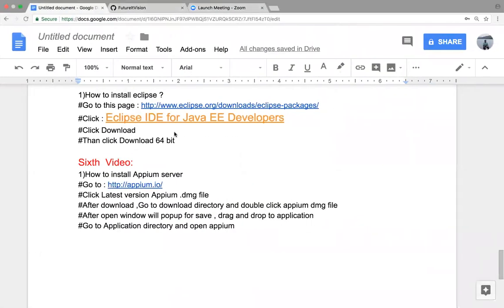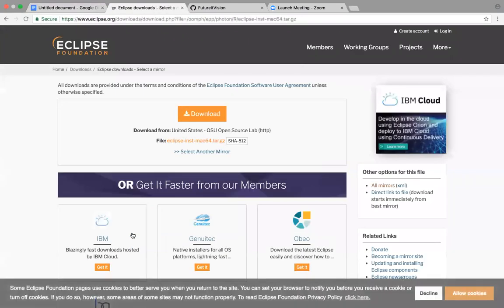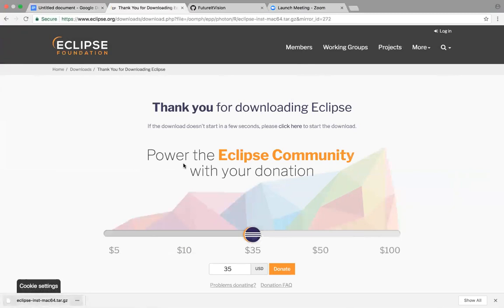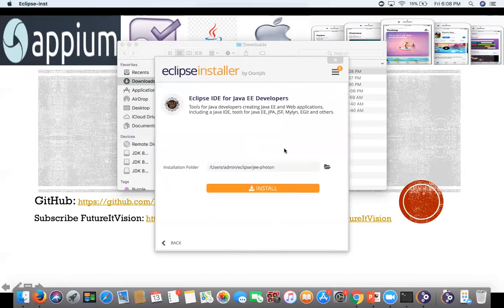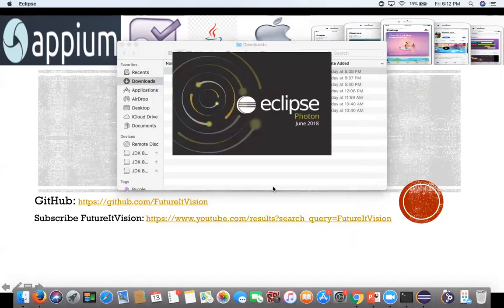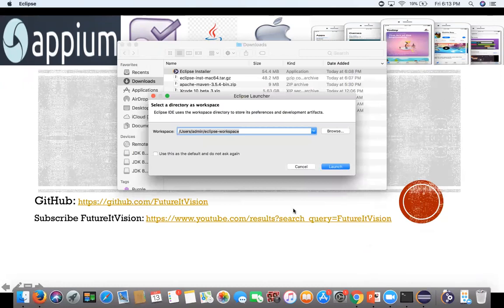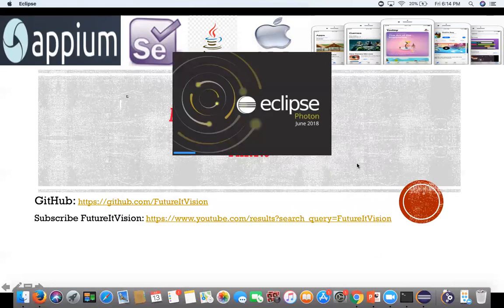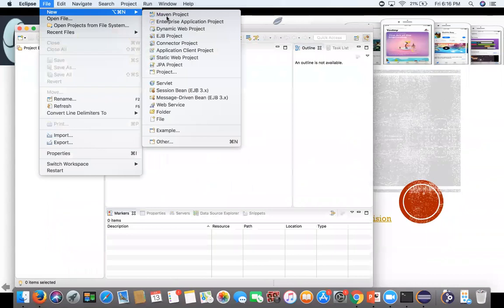Appium Mobile Automation Part:5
This show how to install eclipse